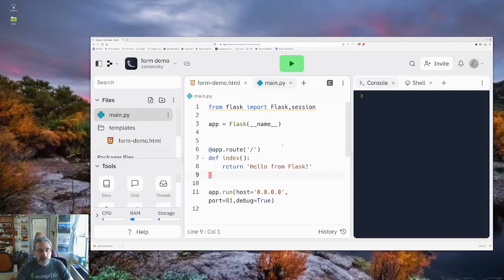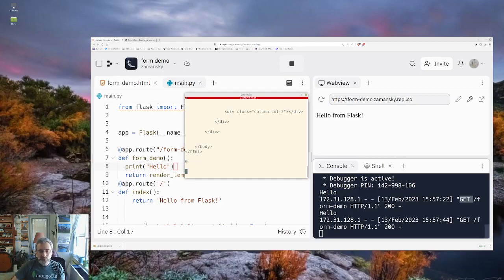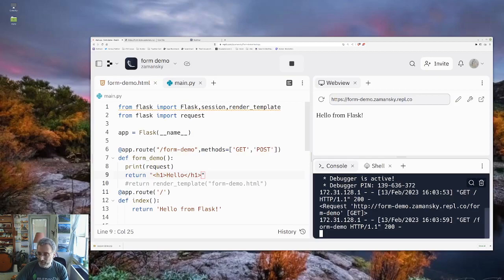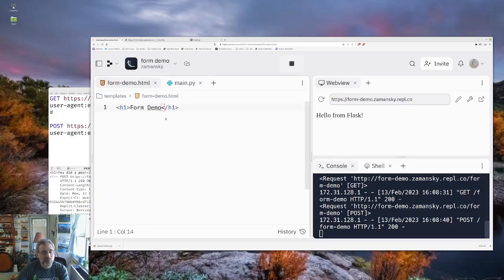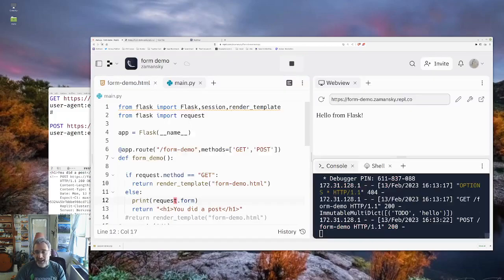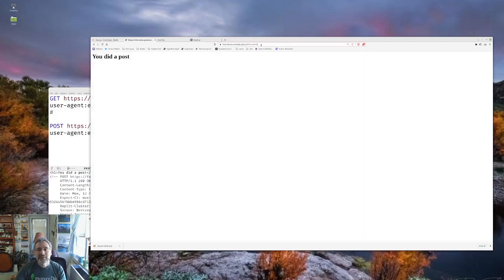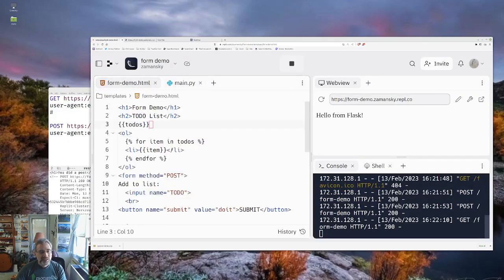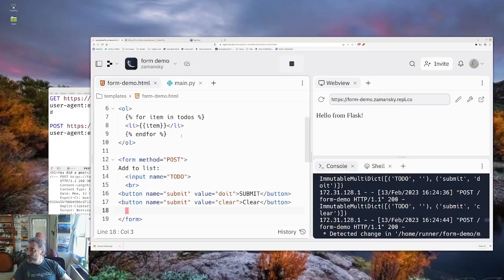CSCI70700 Topics - Flask forms